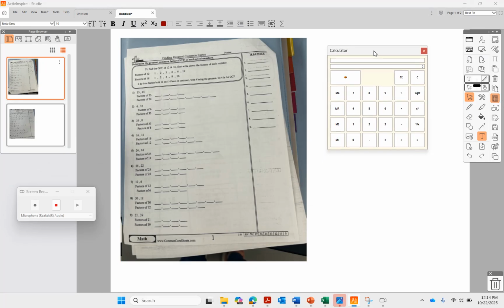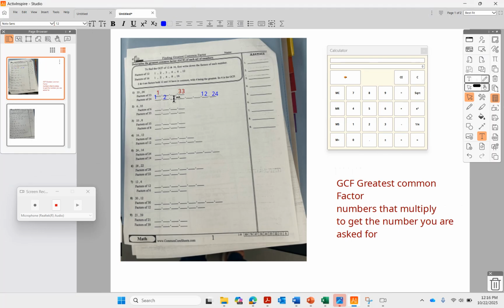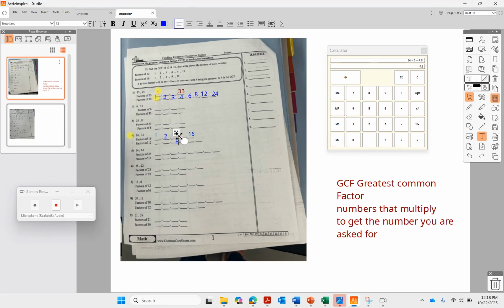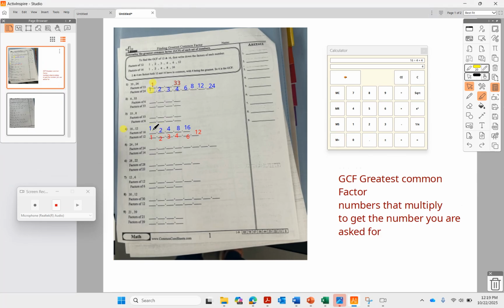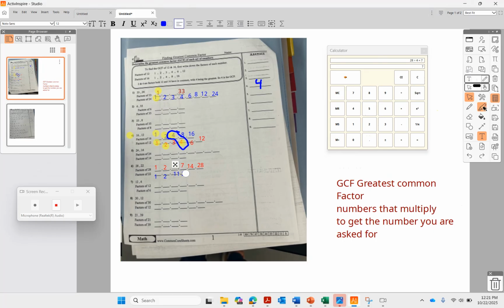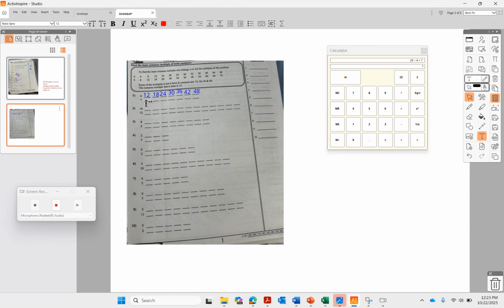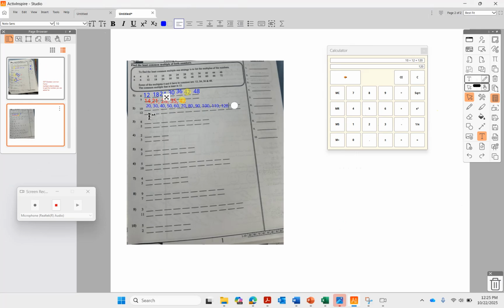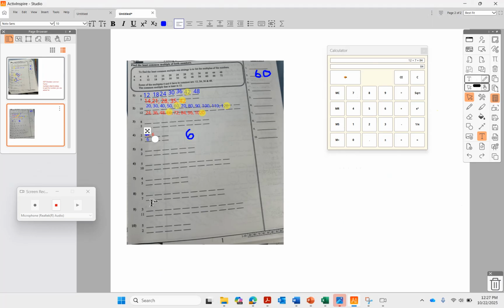GCF and LCM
Review of how to find Greatest Common Factor and Least Common Multiple